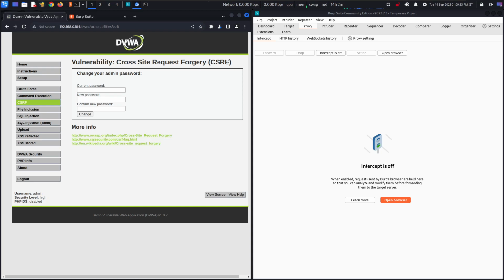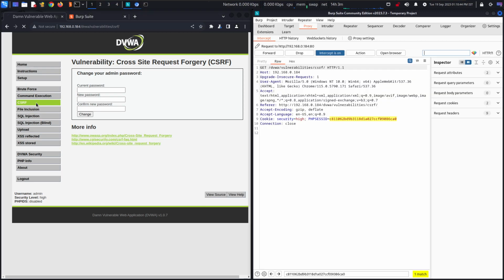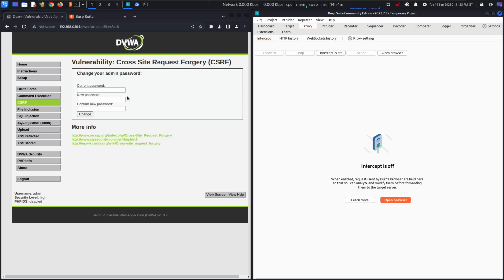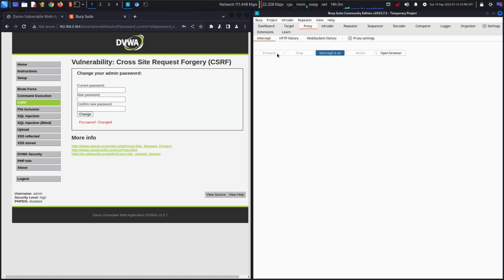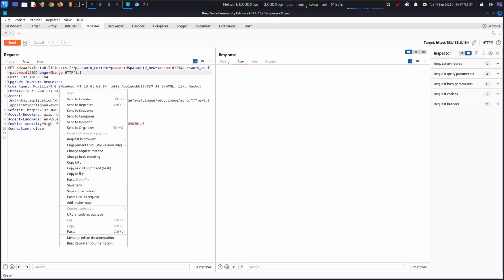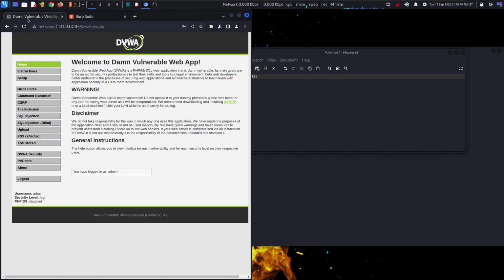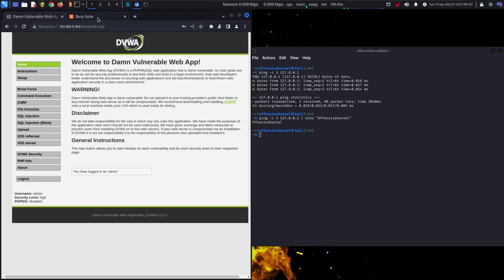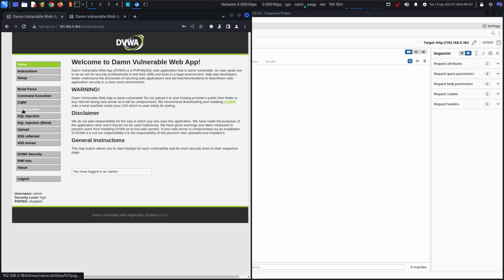Cross Site Request Forgery (CSRF) | DVWA | Security Level : HIGH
In this video I had showed the vulnerability of DVWA CSRF at High Level